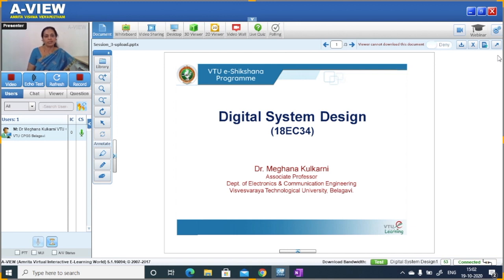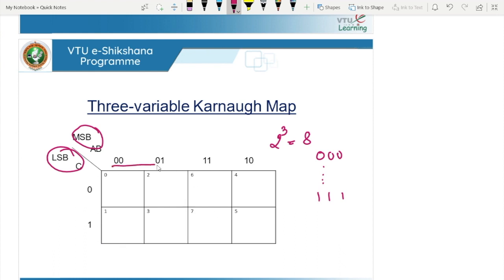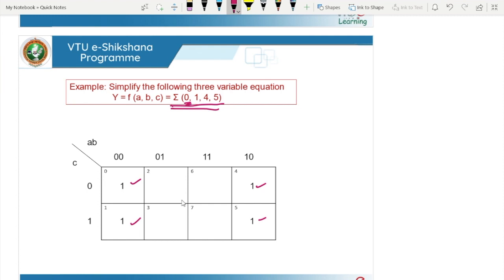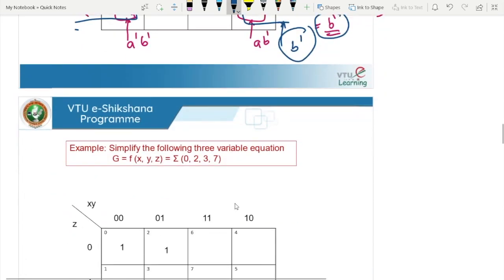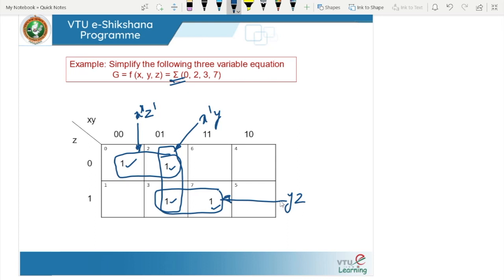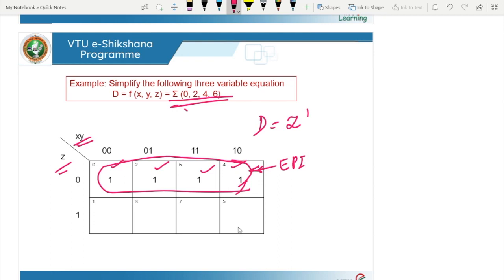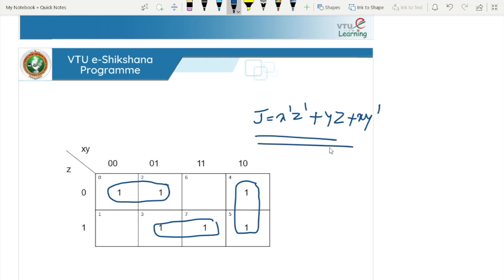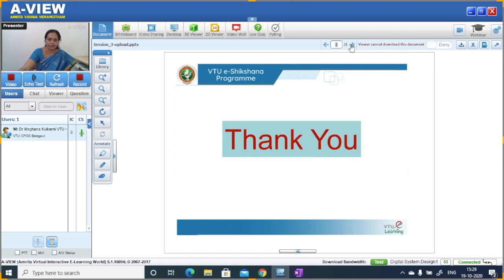Module 01 - Karnaugh Map Part 1